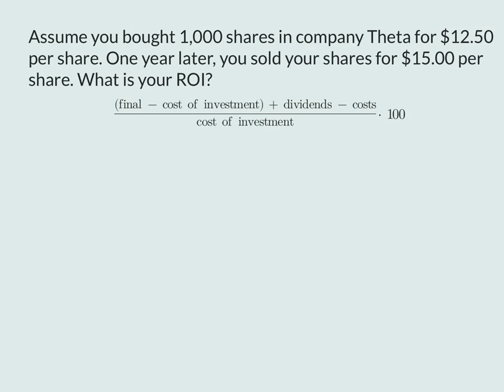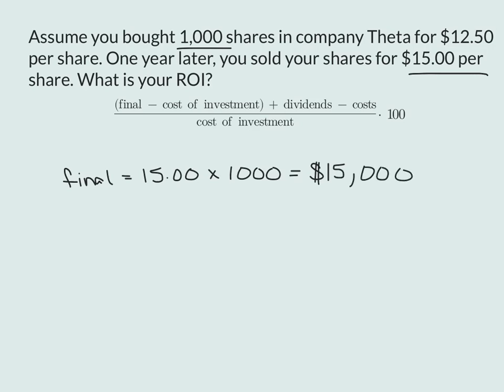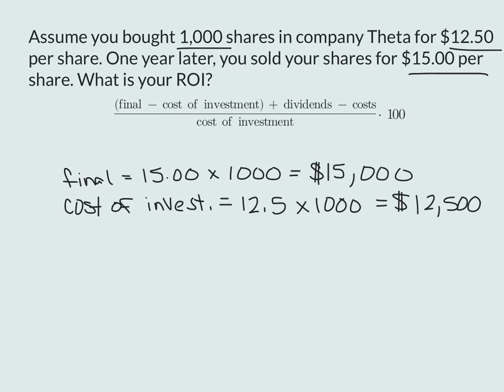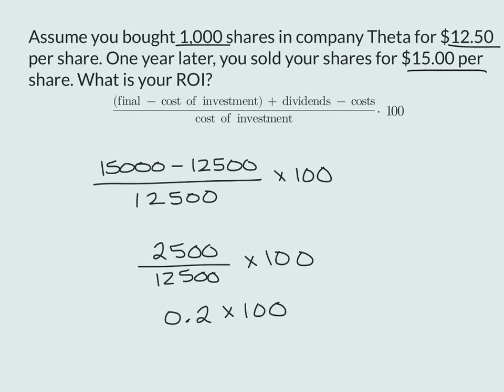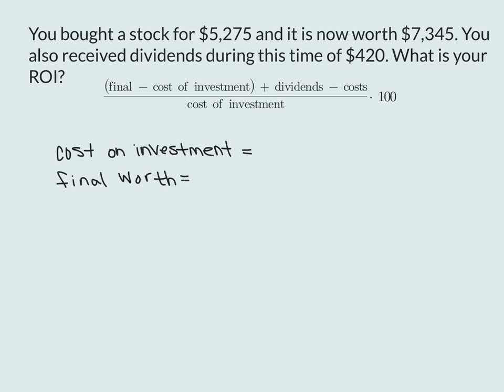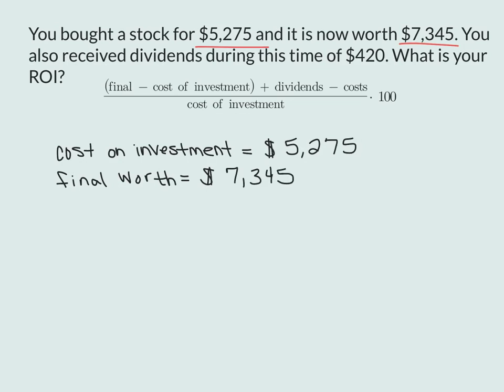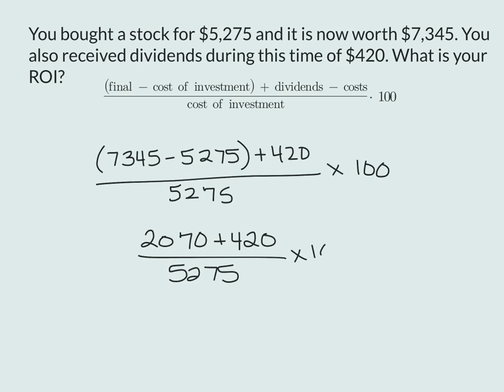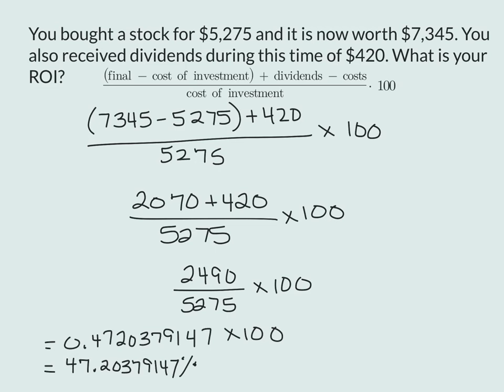CE 1402 Unit II ROI